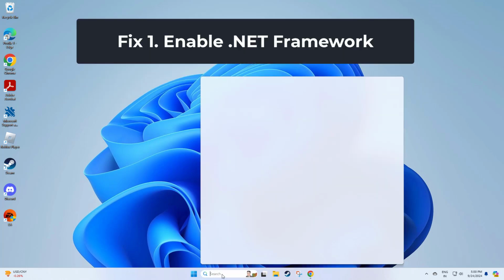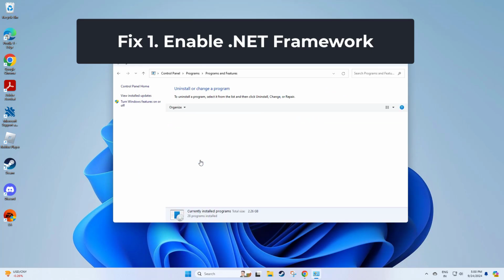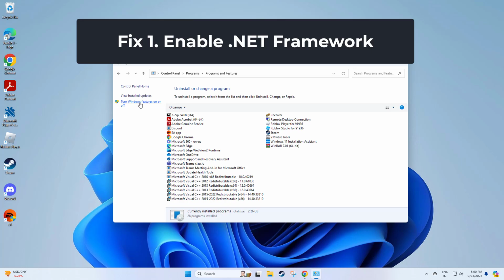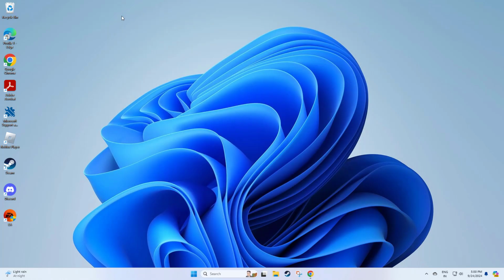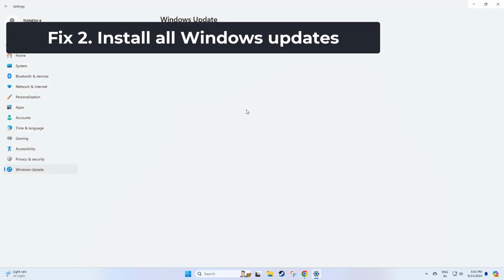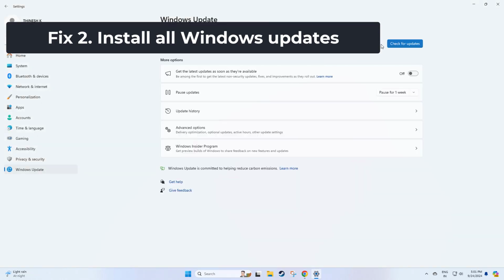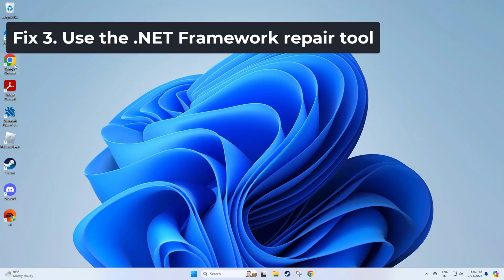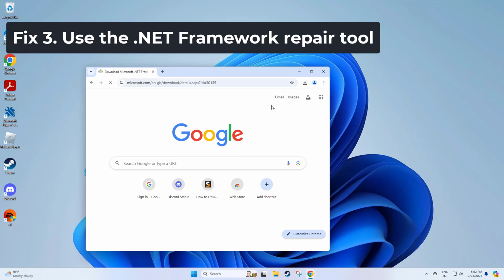(FIXED) .NET Framework error 0x800713ec In windows 10/11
fix .NET Framework error 0x800713ec